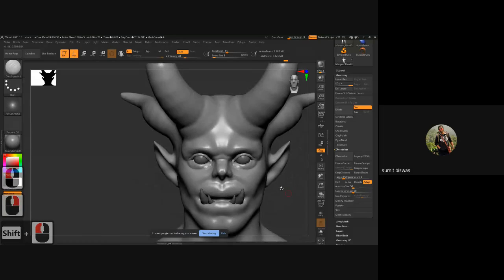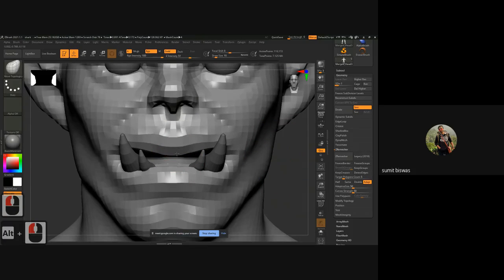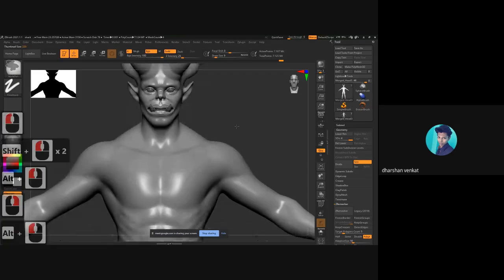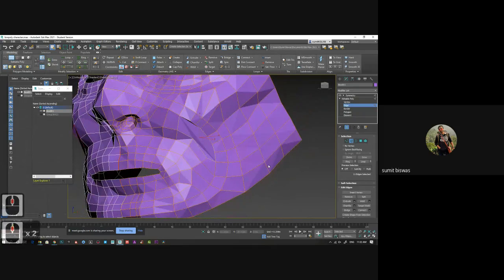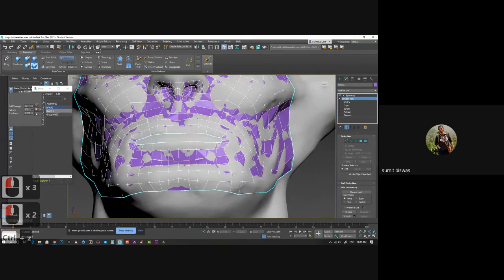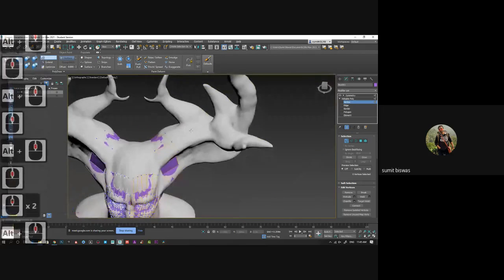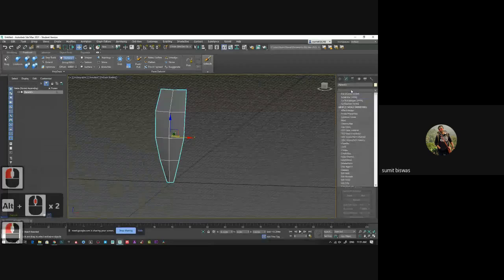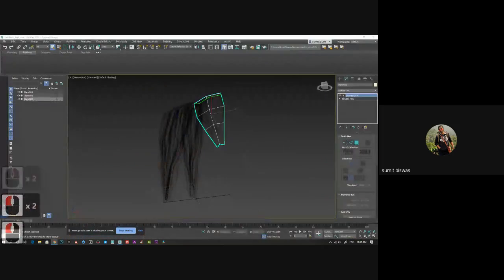GA192 193 Organic Modeling 2020 08 30 at 22 42 GMT 7